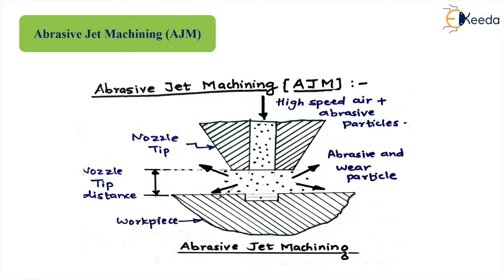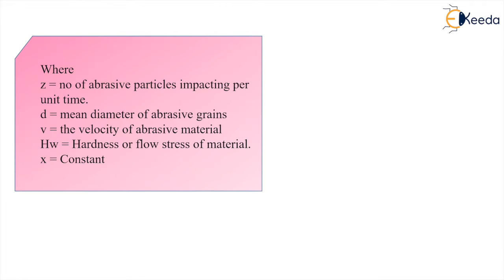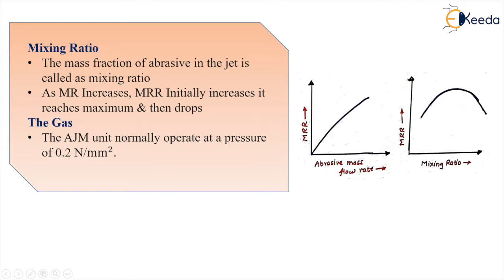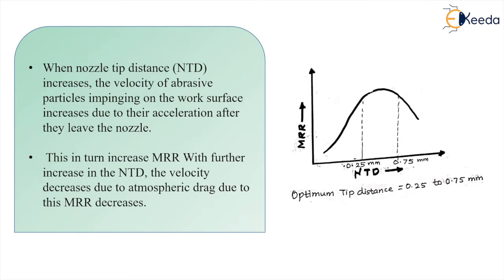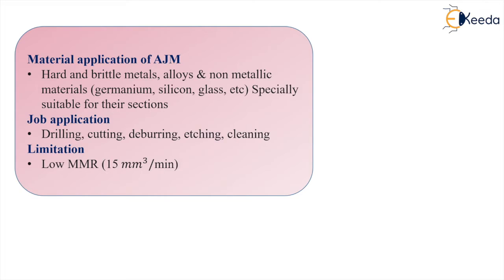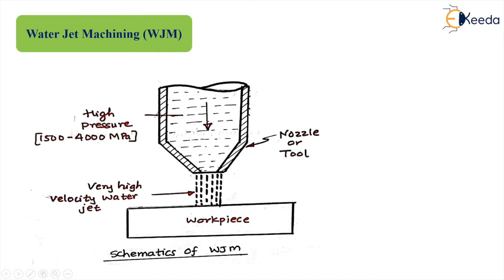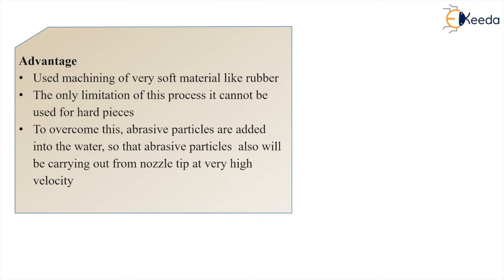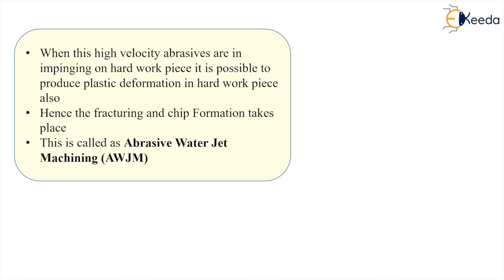Abrasive Jet Machining (AJM) - Non Traditional Machining - Production Process 2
Video Name - Abrasive Jet Machining (AJM)

Chapter - Non Traditional Machining

Faculty - Prof. Onkar Otari

Happy Learning!